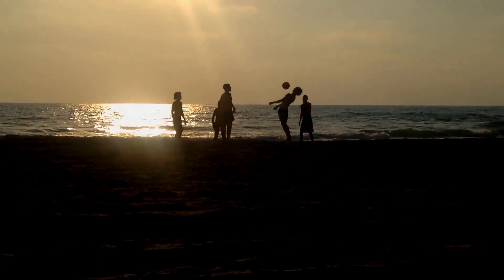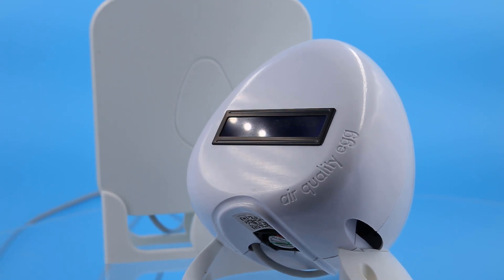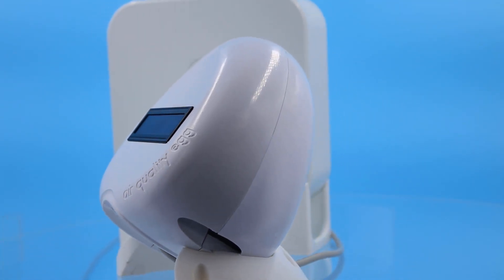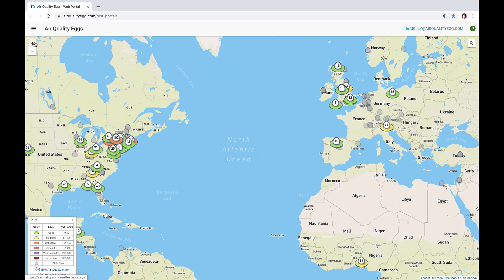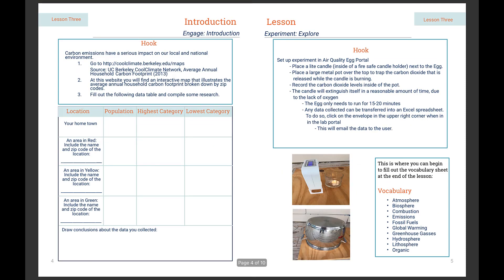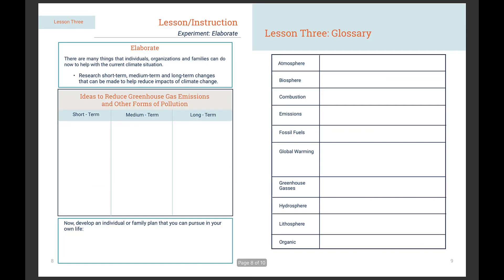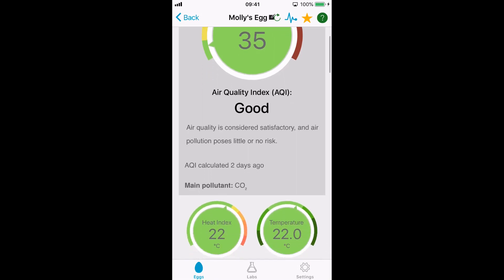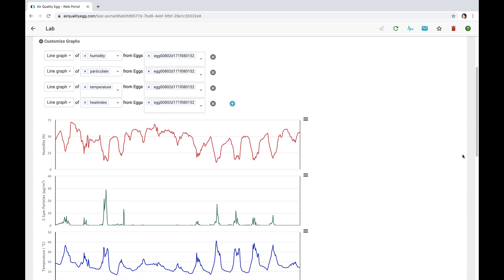The Air Quality Egg Leverages Citizen Science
The air around us matters. It affects us in ways we can see, and also in ways we cannot see. With the Air Quality Egg Sensor Suite, everyone can easily conduct scientific experiments using real-time air quality data that you, and others from around the world, collect and share. Help us to make the air we breathe more visible. Become a citizen scientist and join our 24/7 global science project.

"Greta Thunberg: Our House Is On Fire" by World Economic Forum, 20 Sept.